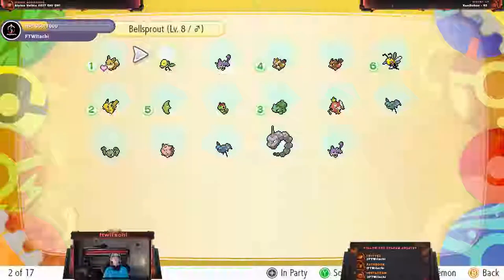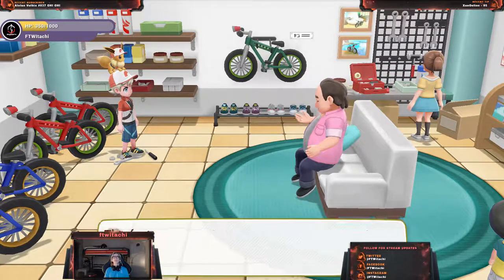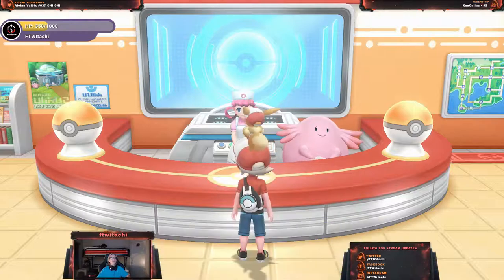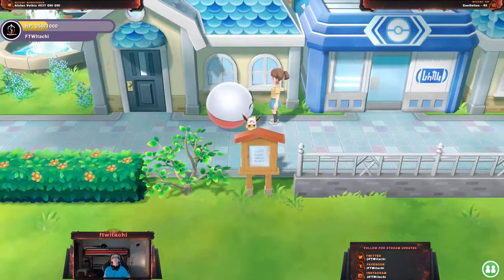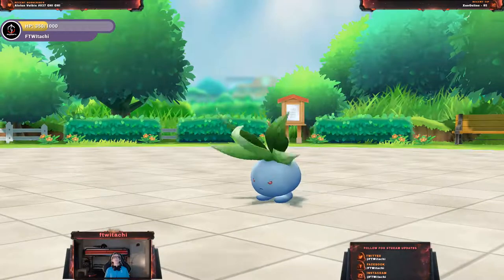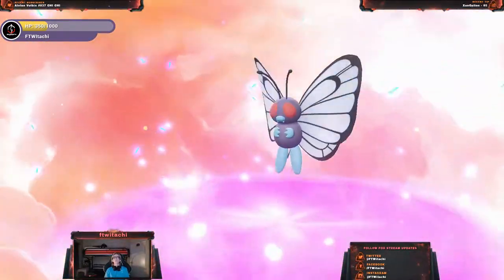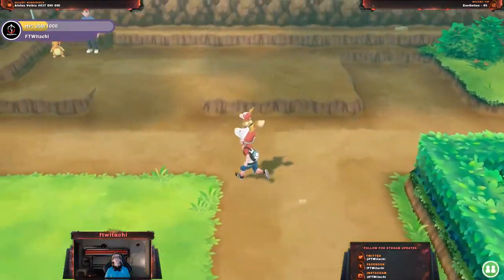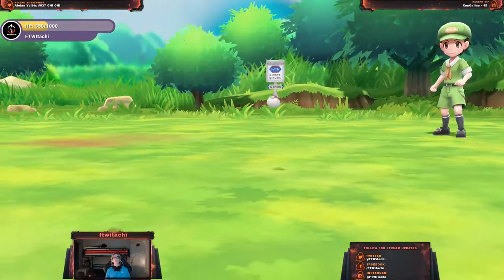SMASHING THROUGH NUGGET BRIDGE | WALKTHROUGH | EPISODE 5 | POKEMON LET'S GO 🎮🎮🎮